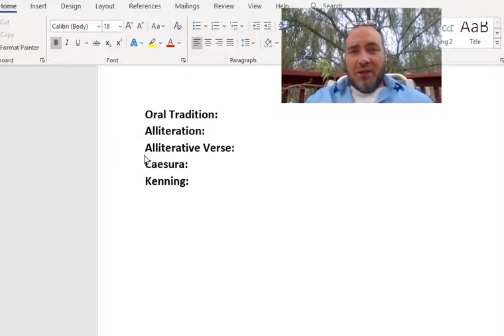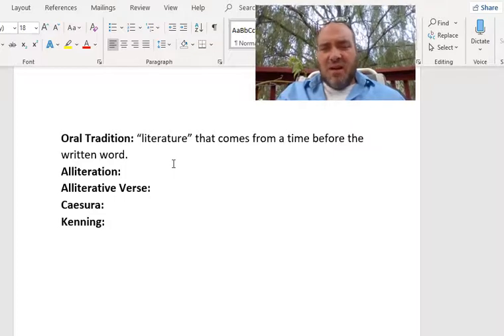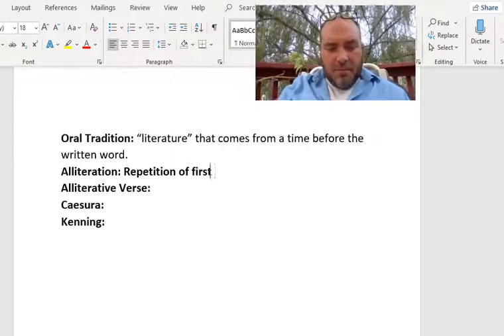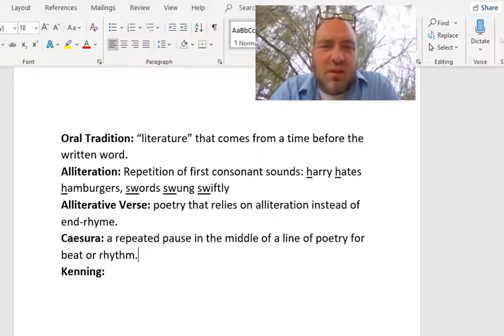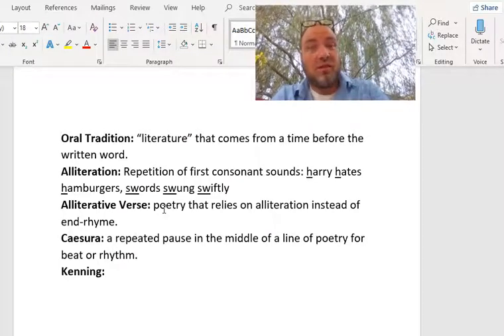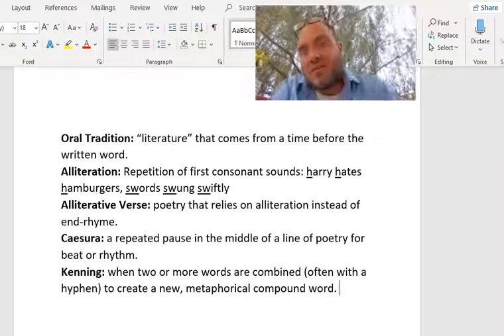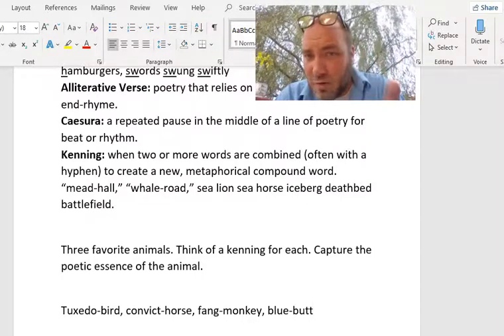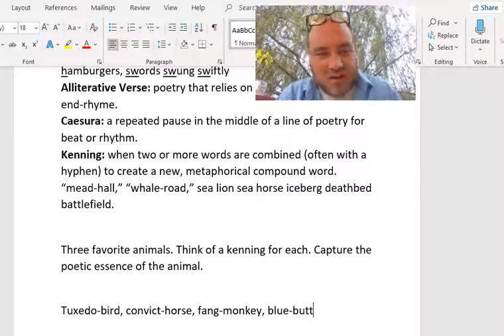Anglo-Saxon Lit Terms 1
Educational Video: English 12, British Literature